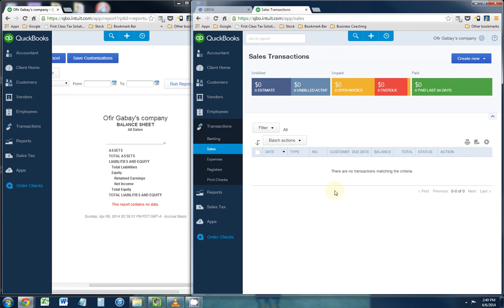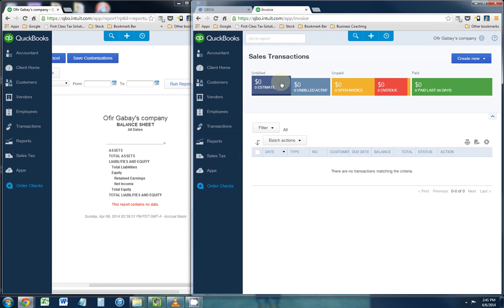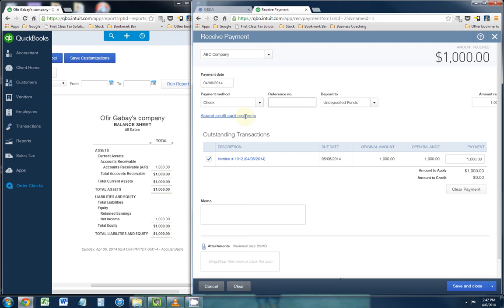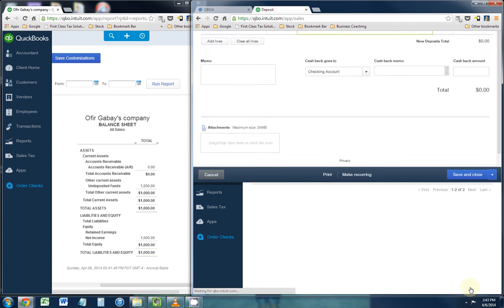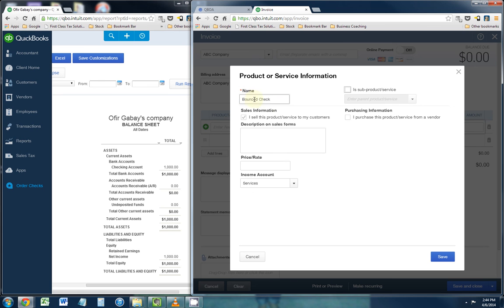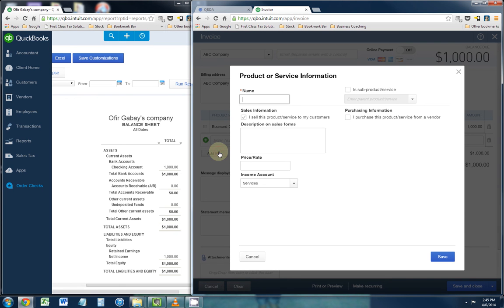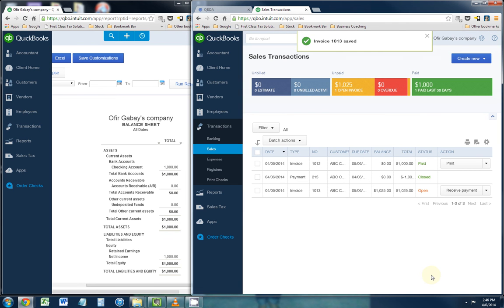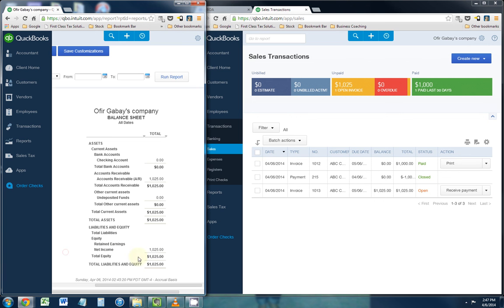How to Record a Bounced Check in Quickbooks Online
This is a QuickBooks online video tutorial showing how to handle a returned / bounced check in QuickBooks Online.